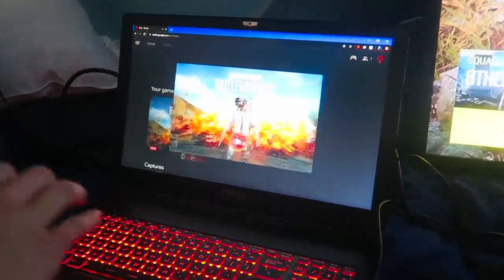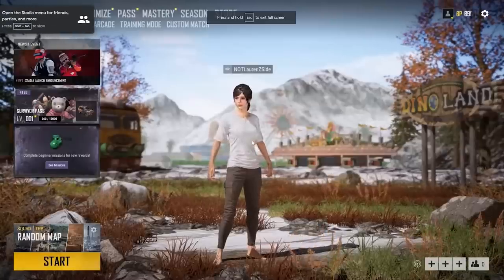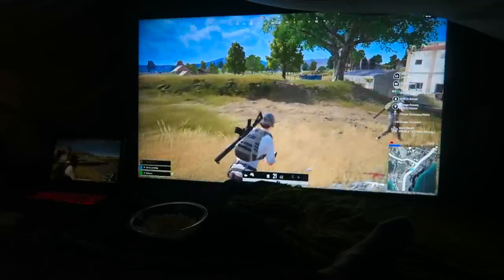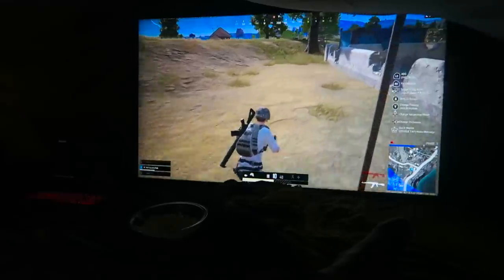I Built A Gaming BLANKET FORT w/ Stadia ...but I'm a 30 Year Old Lady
Follow below for the latest Stadia news and updates!